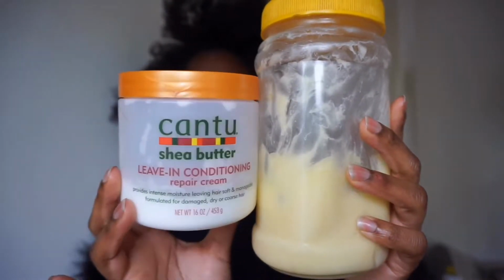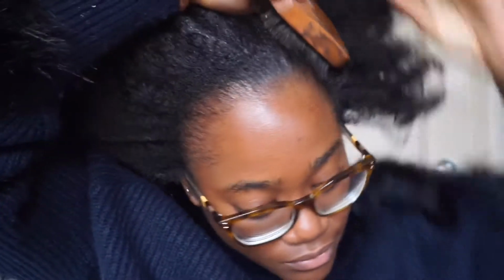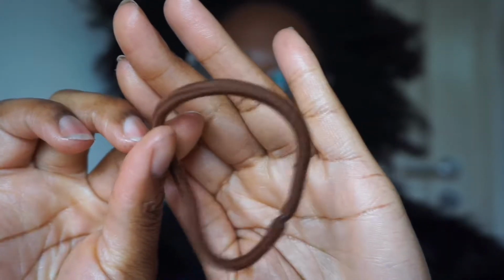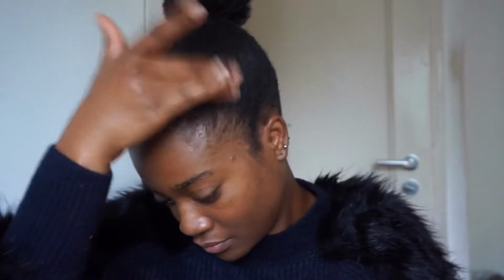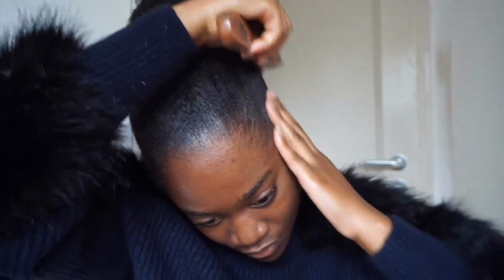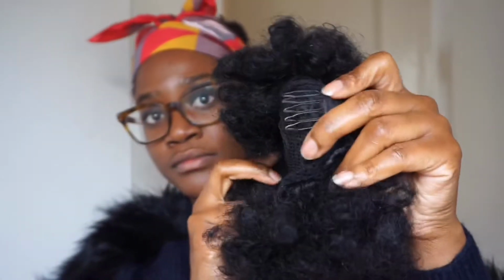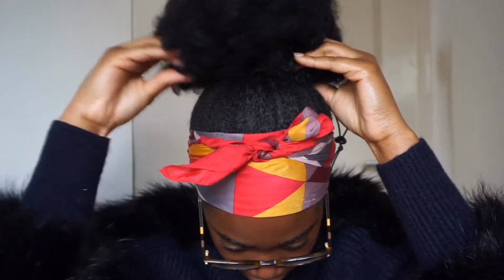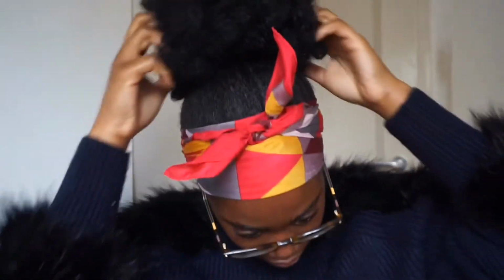HOW TO: FAST AND EASY HIGH PUFF FOR FALL/WINTER - NATURAL HAIRSTYLE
Hey guys! Summer is gone and the cold, long months are about to begin and being a natural hair person, I need to make sure that my hair is protected from the extreme cold temperatures and still look cute at the same time lool! So in this tutorial, I’m going to show you how to do a fast and easy high puff for the fall/winter which will not cause any BREAKAGE AT ALL!! Your hair will thank you for this lool!